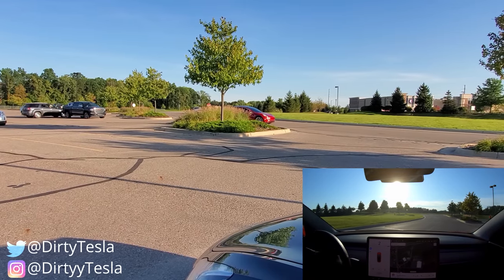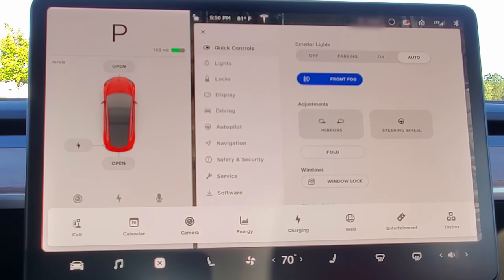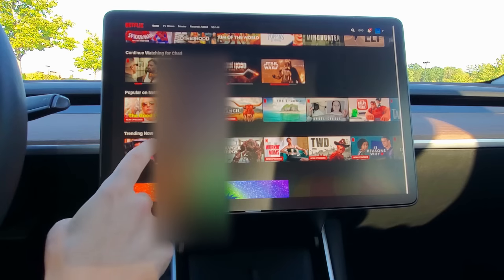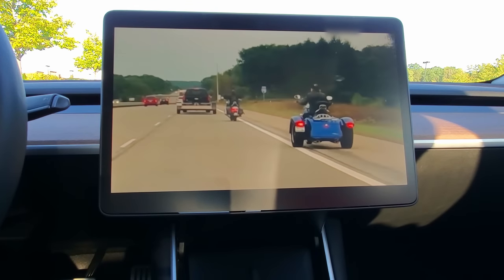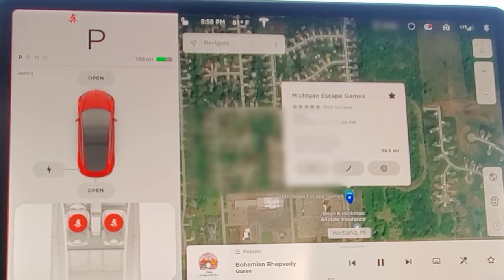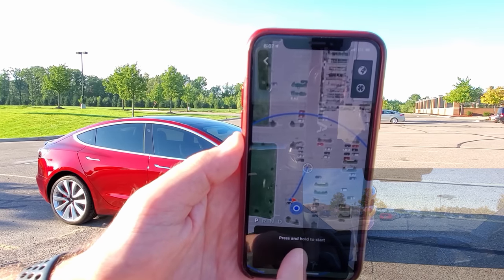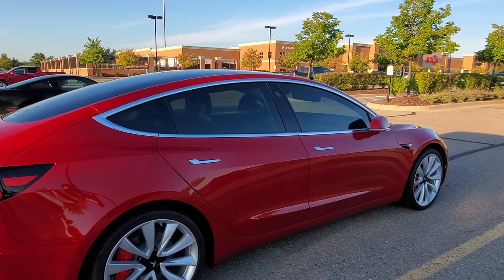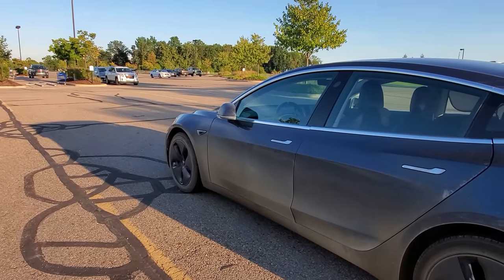Tesla Version 10 Update | Enhanced Summon Demo | Cup Head | New Autopilot Visuals | Netflix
Use my referral link to receive 2,000 free Supercharger miles with the purchase and delivery of a new Tesla car before October 1, 2019, or earn a $100 award after system activation by purchasing or subscribing to solar panels

0:00 - Teaser

0:21 - Overview of release notes

2:39 - Reorganized launcher

3:04 - Entertainment tab, arcade, theater

3:15 - Cuphead, I forgot my controller (sorry!) so we couldn't play

3:40 - Theater, Netflix

4:19 - YouTube

6:01 - Caraoke

7:03 - Feeling Hungry nav option

7:23 - Feeling lucky nav option

8:03 - Joe Mode, autopilot in parking spaces :))

8:28 - New line breaks on the screen (autopilot shows lines more accurately)

9:13 - Enhanced summon explanation, sending the car away in open area

10:39 - Come to me (have car come to your current location)

11:38 - Harder enhanced summon test, car wants to go a bit too far away

12:01 - Testing a bit harder route with other cars

12:33 - Car changes route because the phone moves, it follows the phone!

13:22 - Redo of enhanced summon with success

15:30 - Testing new autopilot visualizations, zooming on map, more accurate lane line representations

17:38 - New lane change visualization puts the indicator square directly under the car in the next lane, as if to say it is going to change lanes into the car